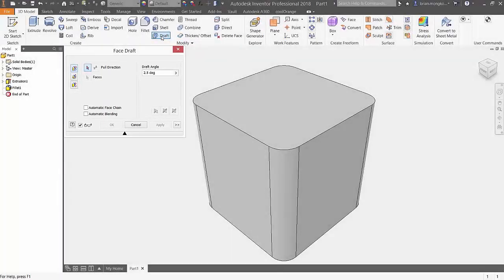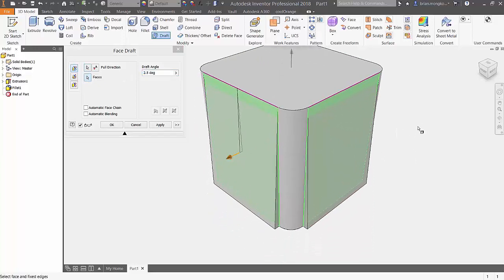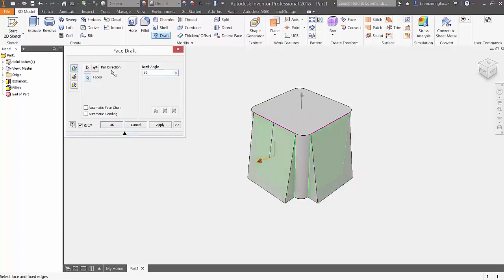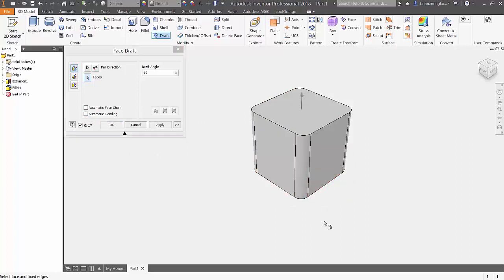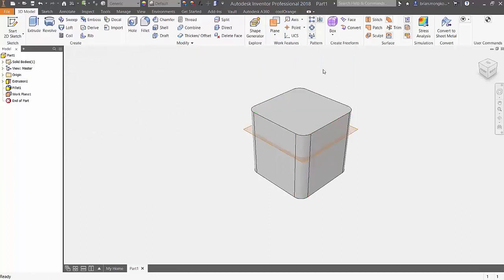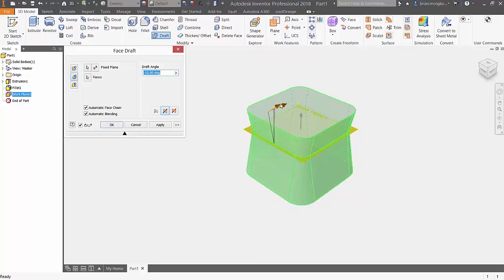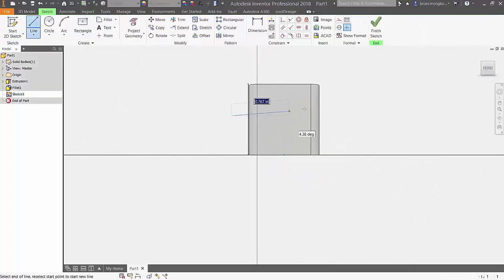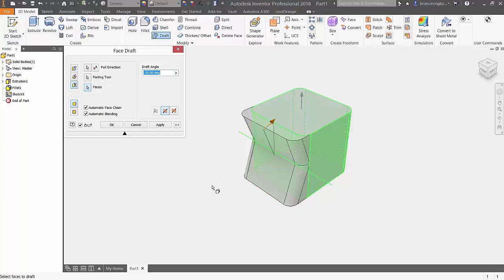Quick Tip - Mastering the 3 Types of Draft in Inventor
The draft tool in Autodesk Inventor can be used in 3 different methods. Learn how to take advantage of each in this quick 2 minute tip video.